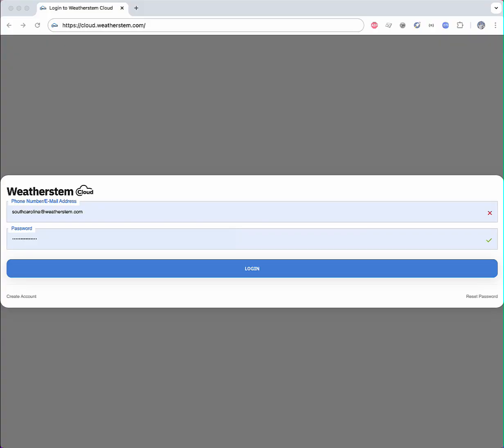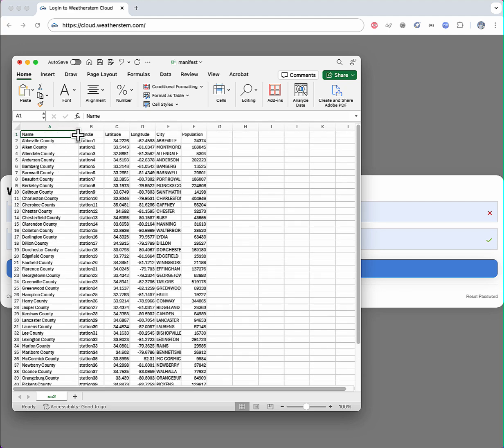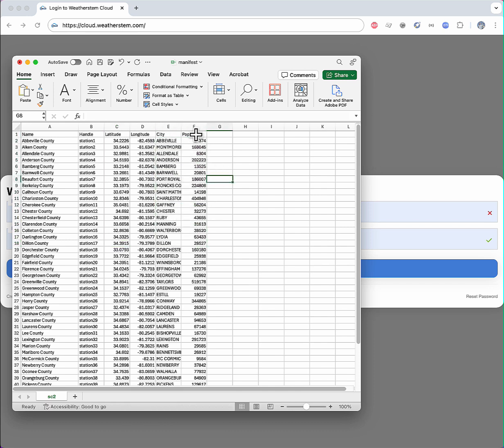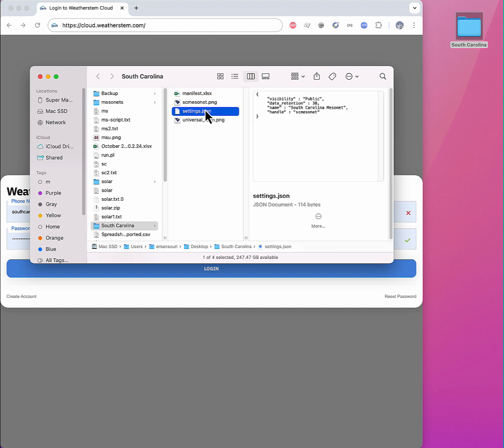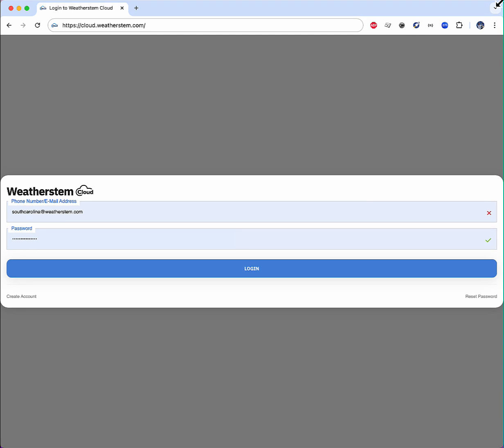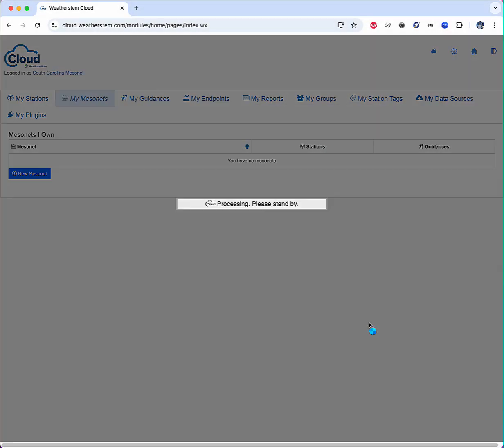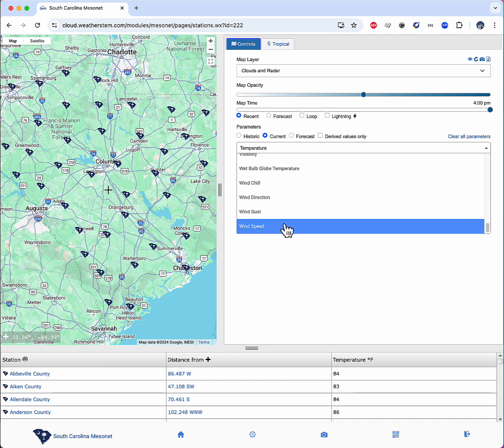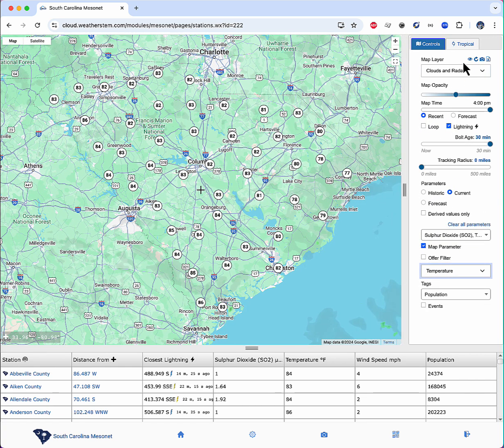Create a State of South Carolina Mesonet in Minutes with Weatherstem Cloud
Go from a simple EXCEL spreadsheet to a fully functional mesonet in minutes with Cloud, the Mesonet Management Platform from Weatherstem.